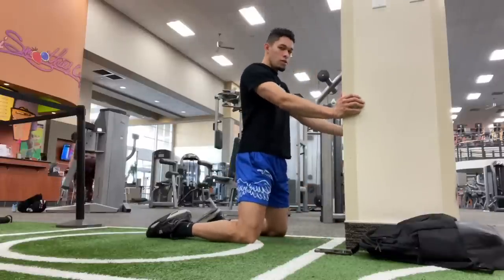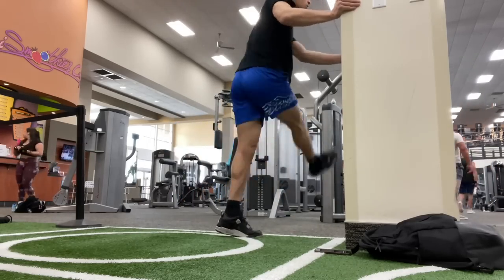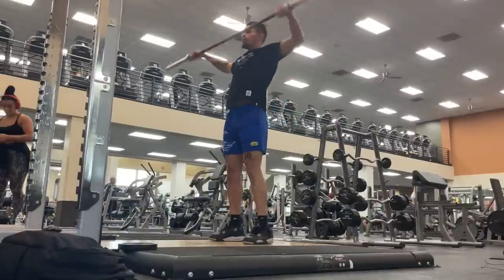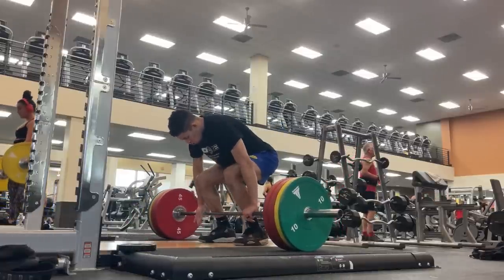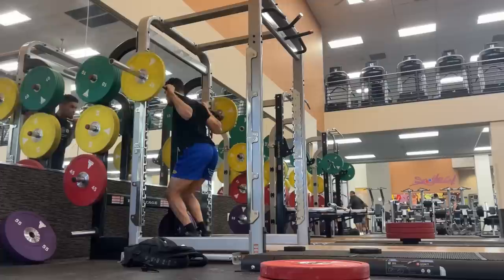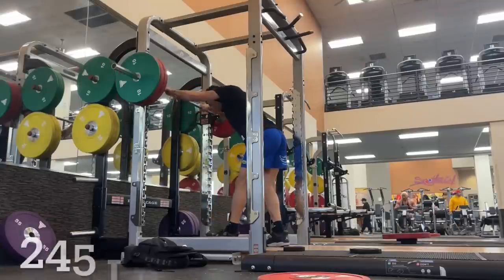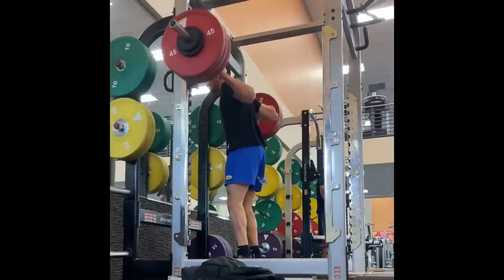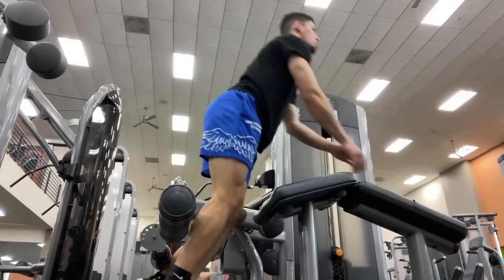This Workout Will Increase Your Vertical